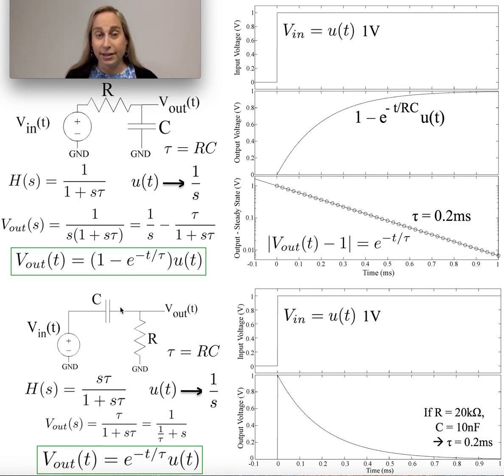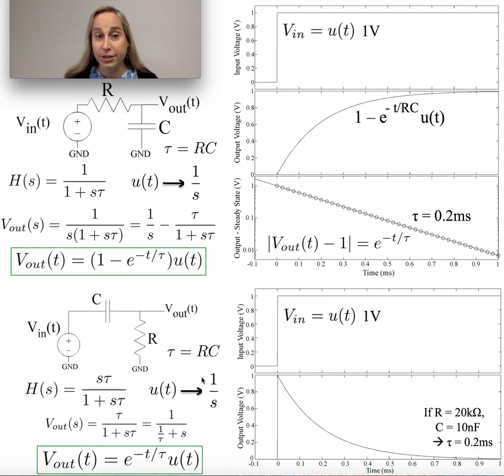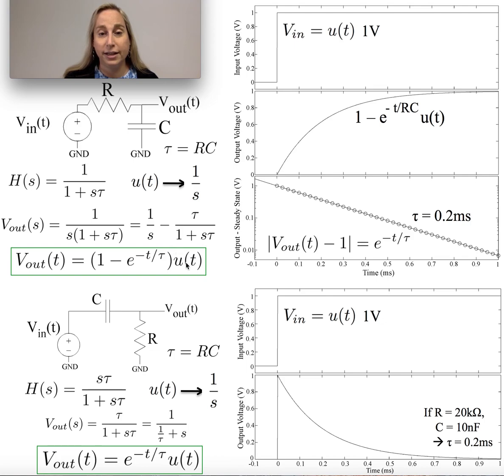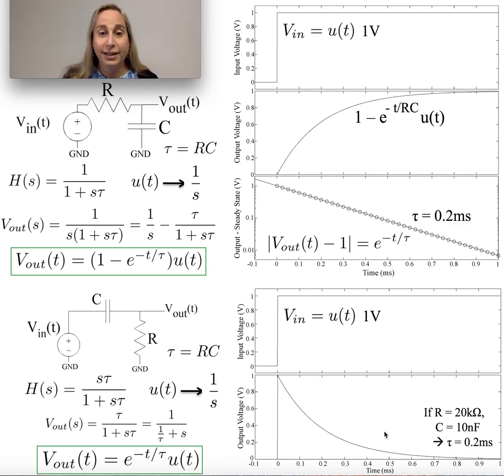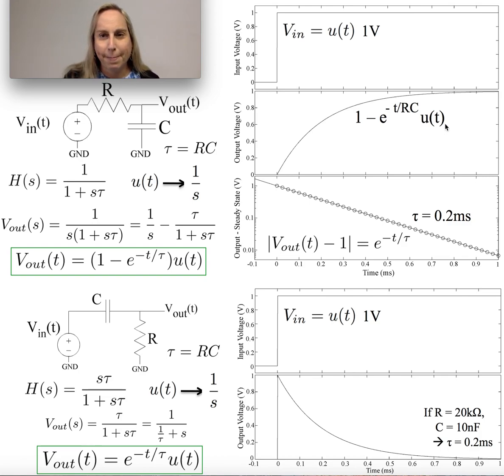Step-Response of First-Order Circuits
This video works through the step response of first-order Resistor-Capacitor circuits, both the low-pass and high-pass circuit versions.    This video also describes using linear curve fit for solving for the fundamental timeconstant for these circuits.